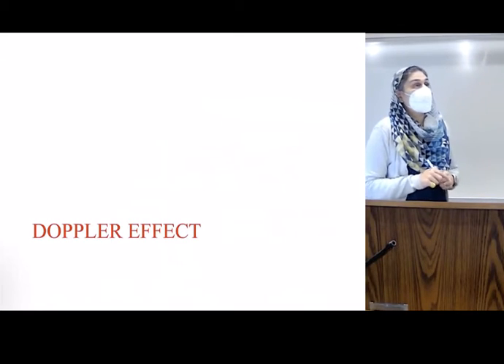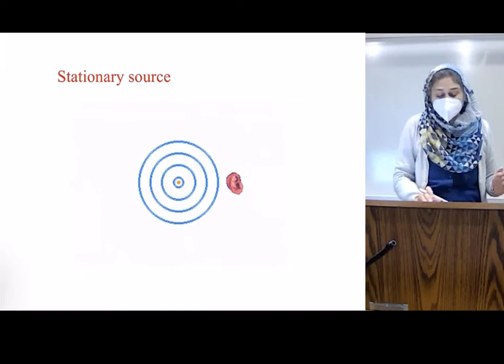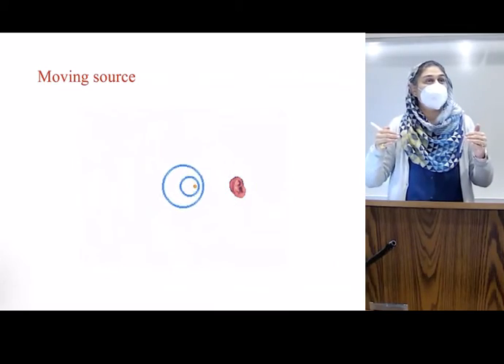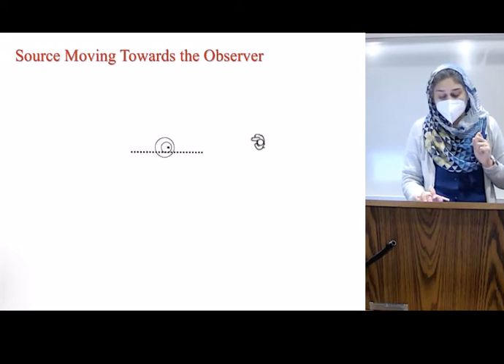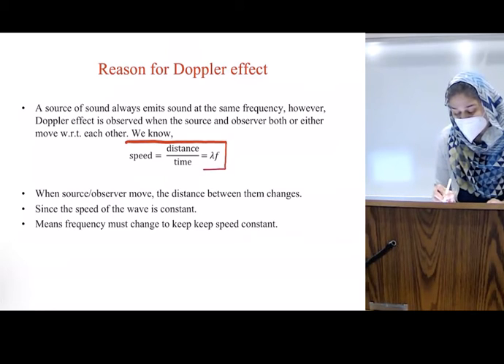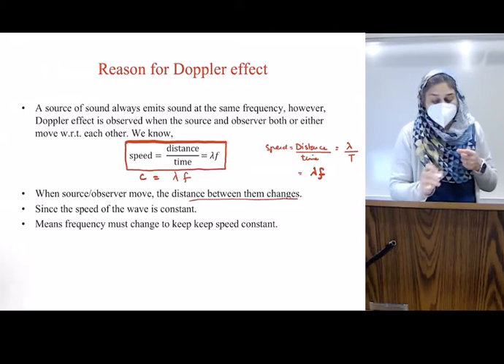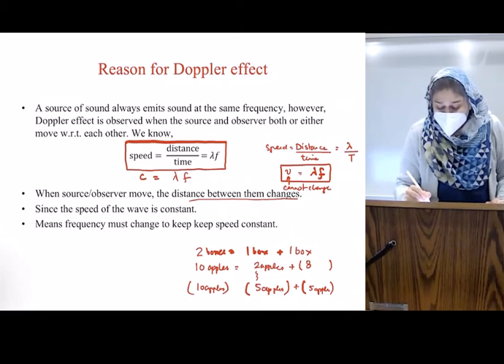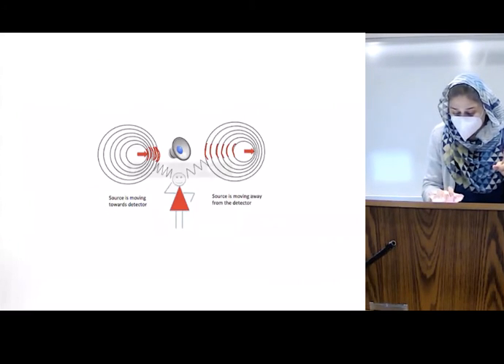Physics of music - Chap8.5 Introduction to Doppler effect